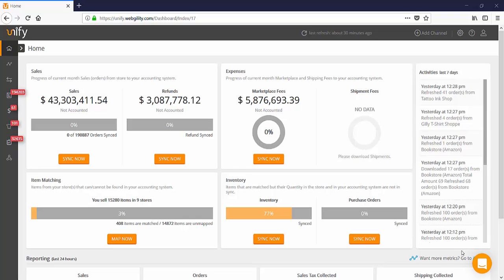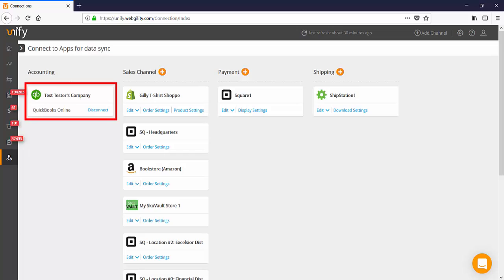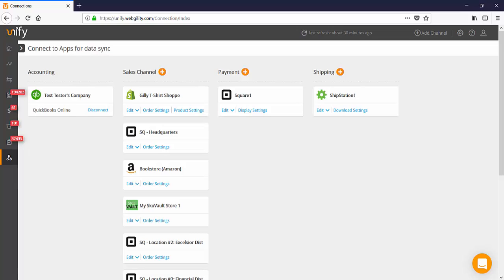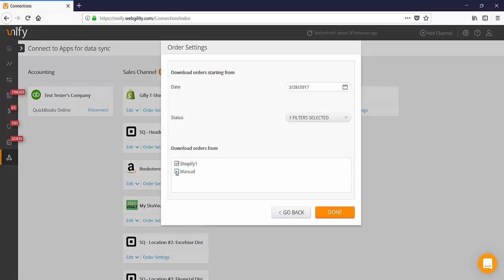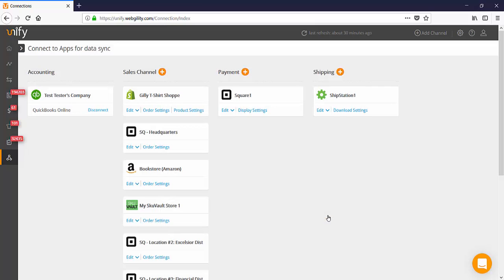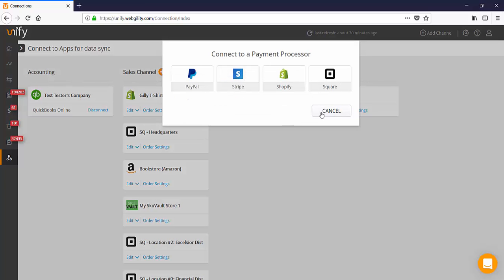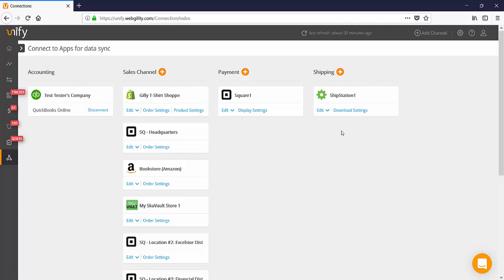How to Connect Online Channels in Unify Online - Tutorial by Webgility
In this video tutorial, we will walk you through step-by-step how to connect online channels in your Unify online software with Webgility.